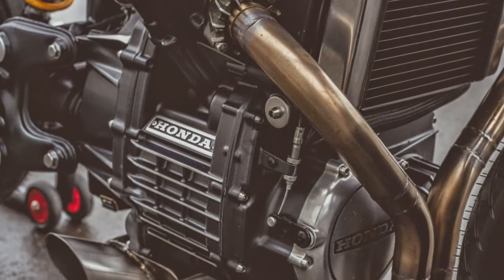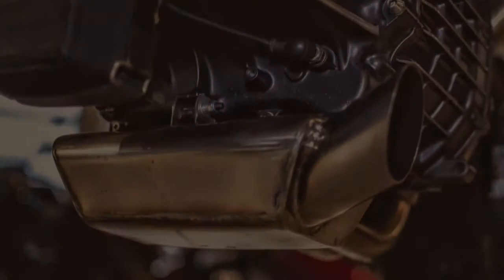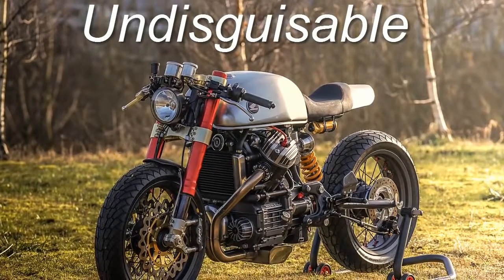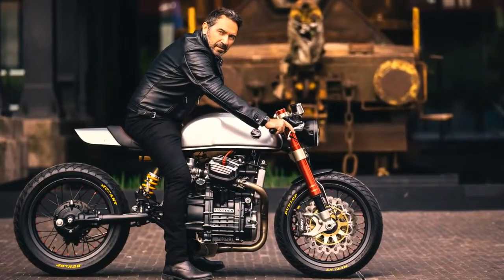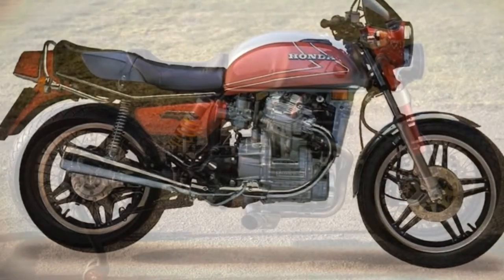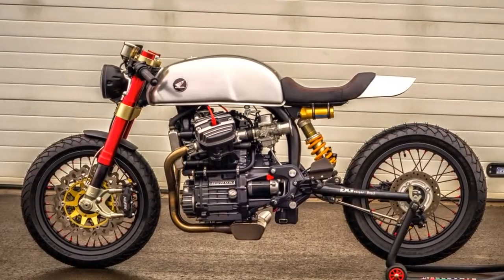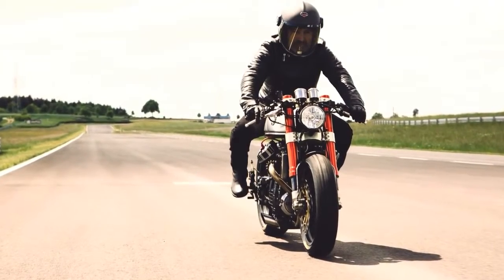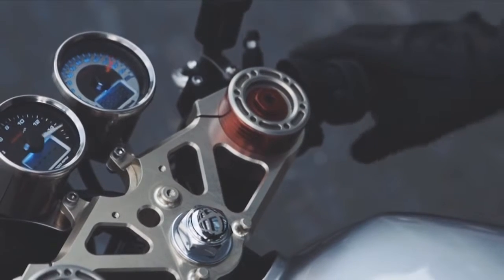Cafe Racer Honda CX 500 by Sacha Lakic Design